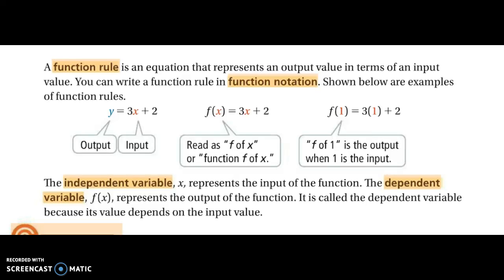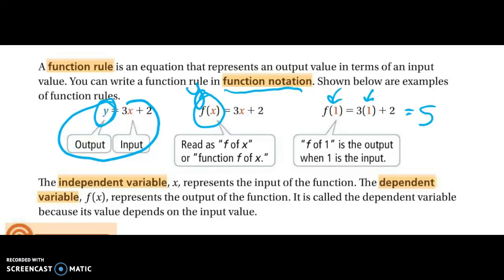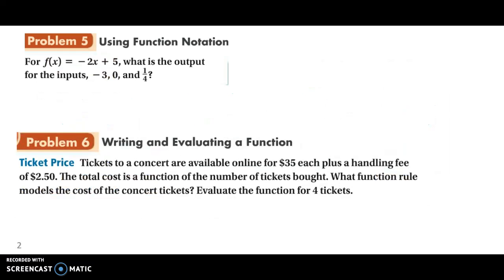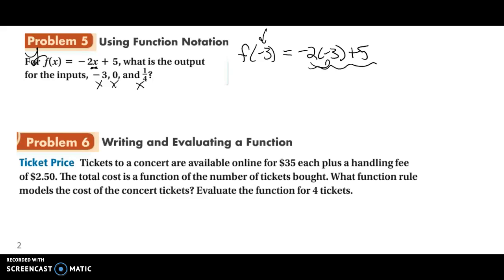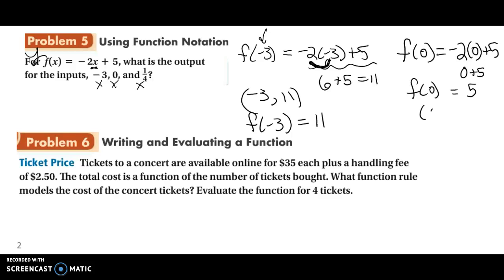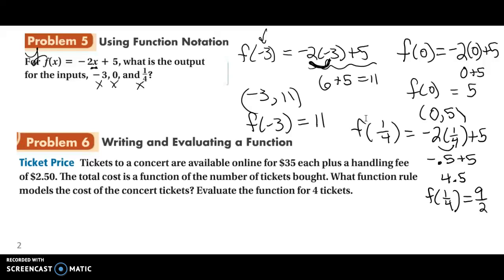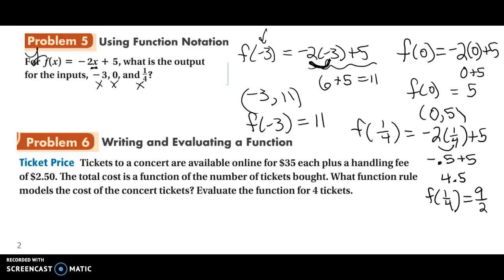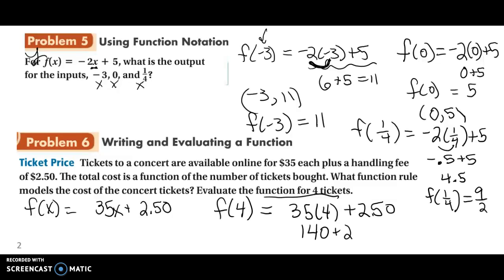2B 2.1 Video 3